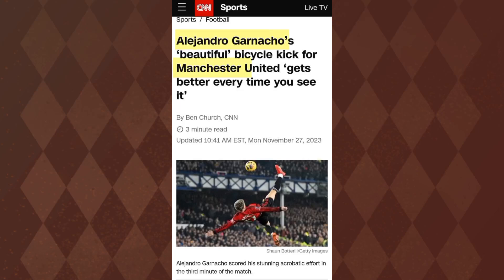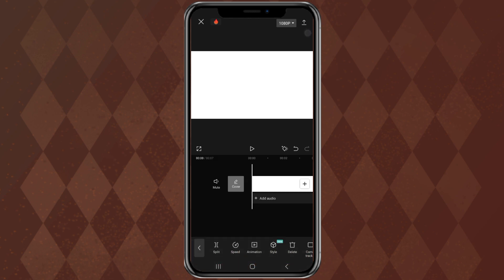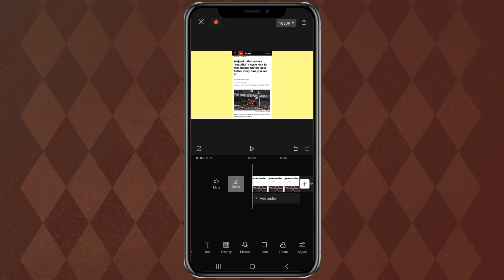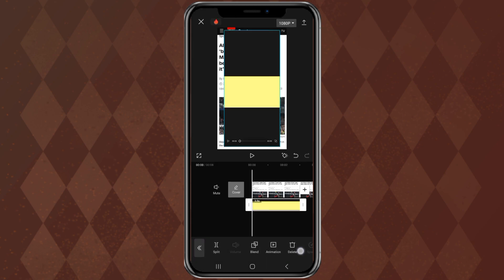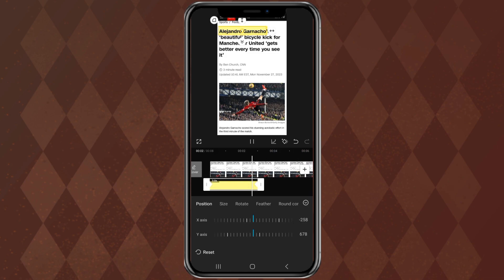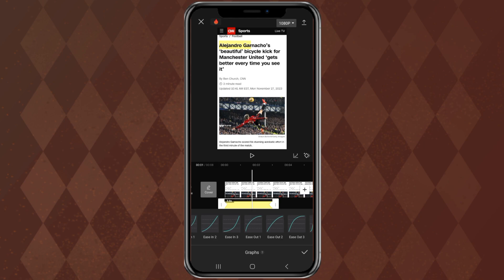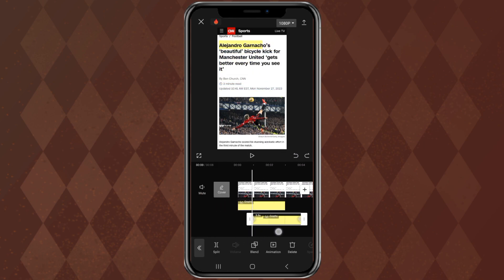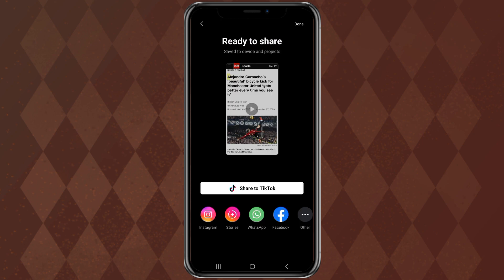How to Make Highlight Text Effect in CapCut Mobile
Highlight text effect CapCut. In this tutorial video, we will guide you step by step on how to create an eye-catching highlight text effect using the CapCut app. With this creative touch, your videos will come to life and capture the attention of your audience.

Step 1: Creating Highlight Colors
Start by creating highlight colors that match the style and theme of your video. We'll show you an easy way to blend colors to create an appealing visual appearance.

Step 2: Preparing Images or Videos
Choose an image or video to apply the highlight effect. Demonstrate the simple steps to help you wisely select content and maximize visual impact.

Step 3: Matching Highlight Colors with Text
Learn how to synchronize the highlight colors you've created with the text in your video. This is a crucial step to create a harmonious and aesthetic impression.

Step 4: Adding Animation and Smooth Motion
Give your video a professional touch by adding animations and smooth motions to the highlighted text. We'll guide you through CapCut options that allow you to create stunning visual effects.

Step 5: Saving the Finished Video
After completing the editing process, we'll guide you through the steps to save your video so that it can be easily shared with the world.

With this tutorial, you'll become an expert in producing creative and engaging video content. Watch this video now to enhance your video editing skills with CapCut! 🎥✨